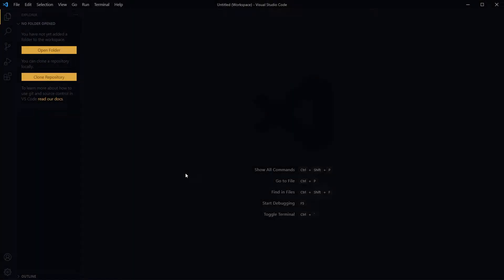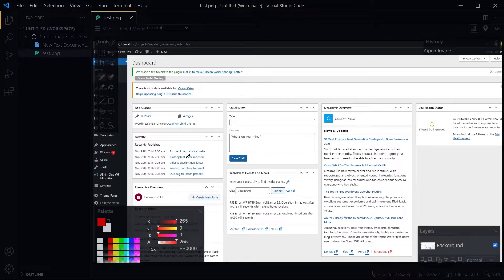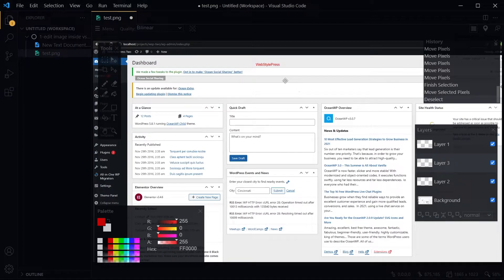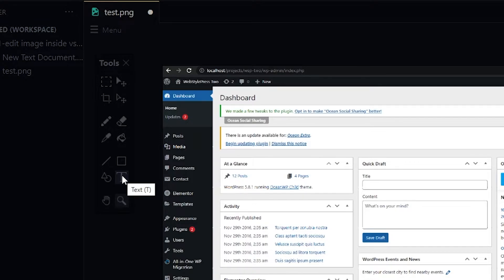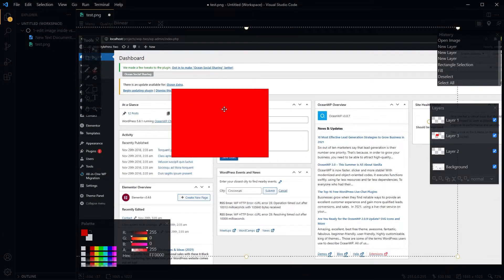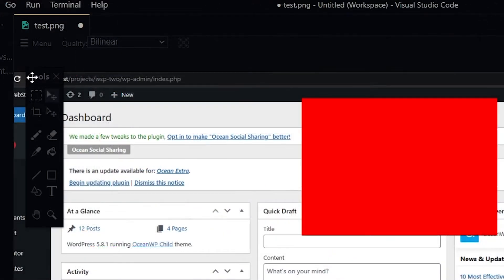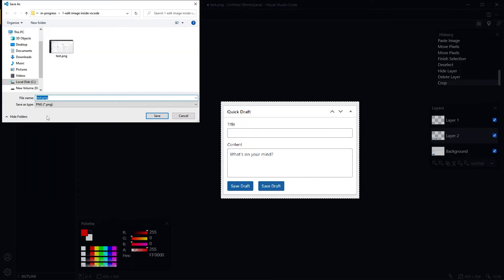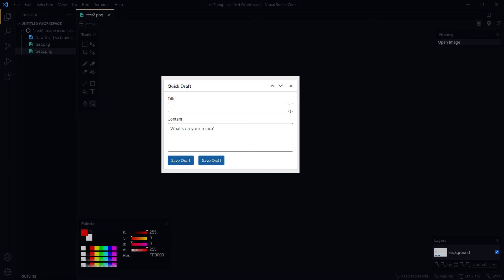Free Photoshop in VSCode Editor | Turn VSCode Into PhotoShop | Edit Images In Visual Studio Code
Turn Visual Studio Code into Photoshop to edit images inside Visual Studio Code Editor. Edit images right from visual studio code. Type text over images, create layers, crop images, draw over images, create shapes, use pencil, color picker, fill tools and much more right inside VSCode. A code editor can also edit photos.

You are a web developer. You probably open Adobe Photoshop to just crop an image or add text to it and for simple things like that. If you use VS Code you can do simple things with image right from inside Visual studio code.